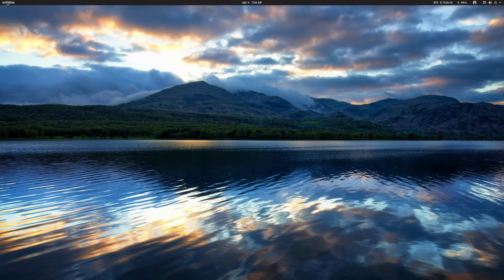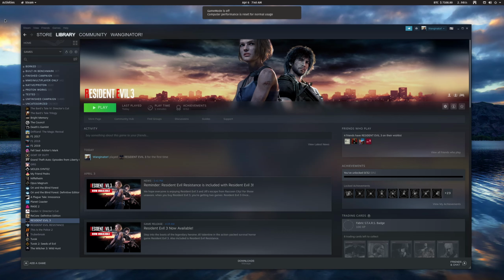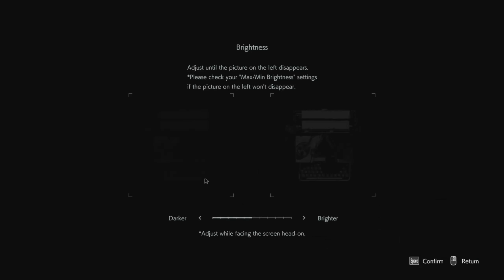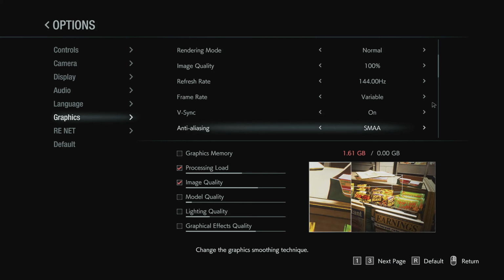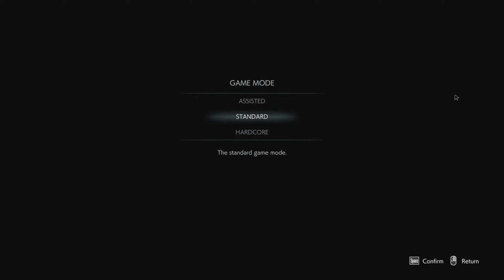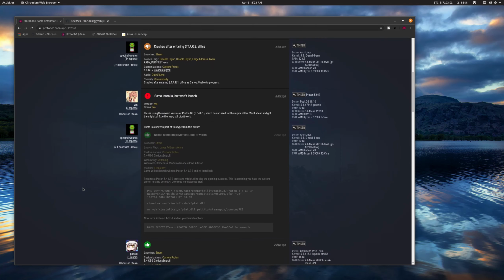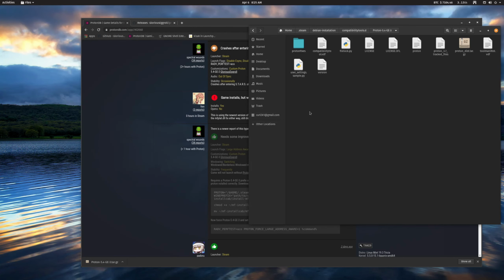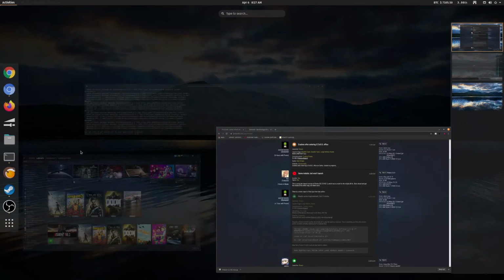But does it play on Proton: Ep005 - Resident Evil 3 Remake on Linux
Test Config:
THE BEAST
- Ryzen 9 3900X
- X570 Taichi
- 32GB of G.Skill Flare-X @ 3200/CAS 14
- 5700XT Nitro+
- Some SSDs

- 5.6.1 Kernel low-latency
- Kisak Mesa PPA
- Mesa 20.0.3 for ACO compiler
- Proton 5.4-GE-3
- Feral Gamemode
- VRR On (Freesync)